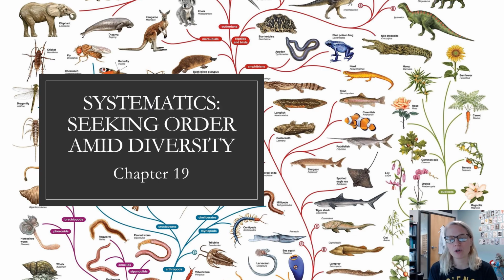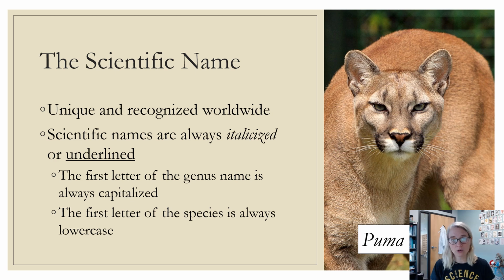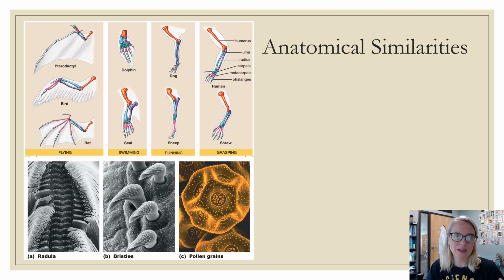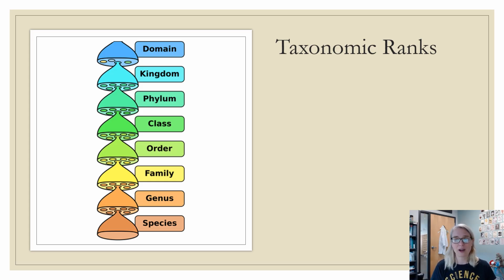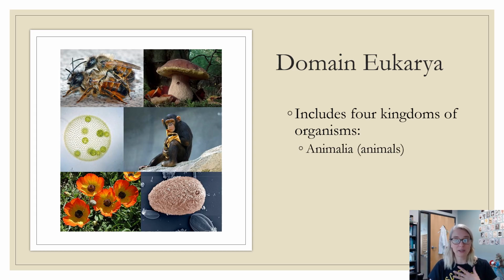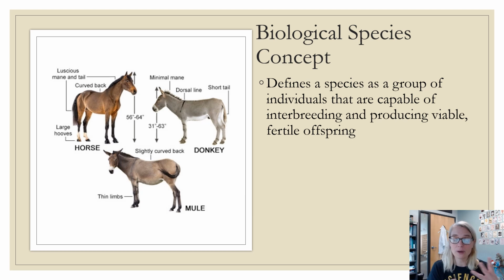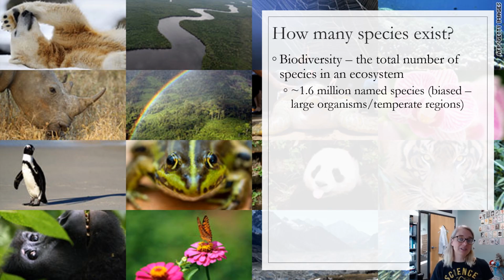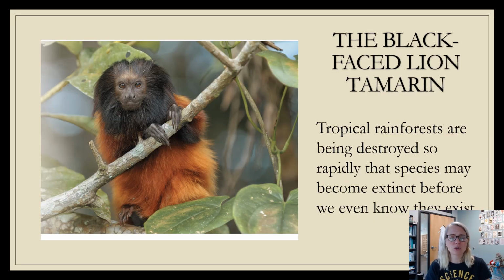BI 102 CH 19: Classification and Systematics